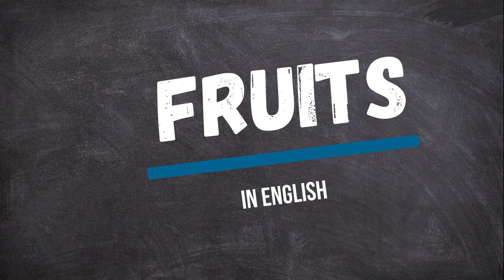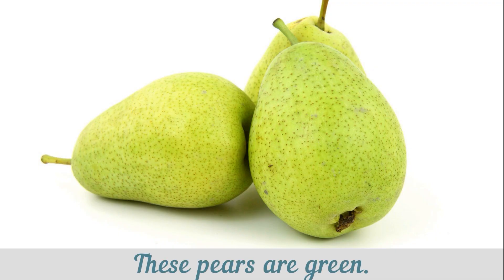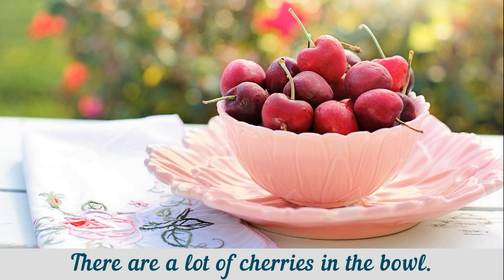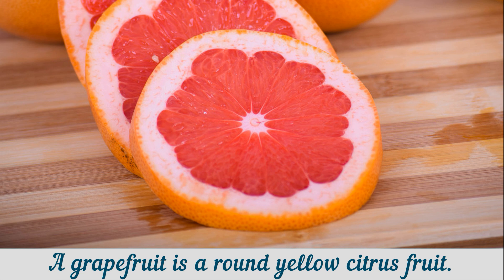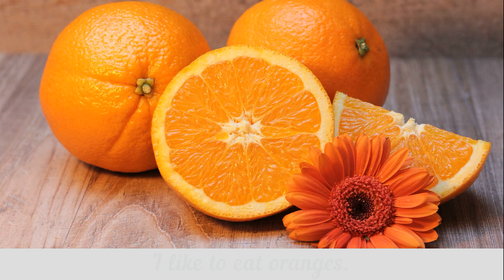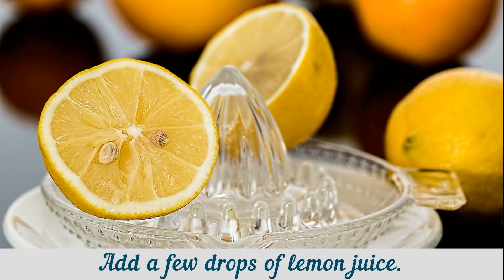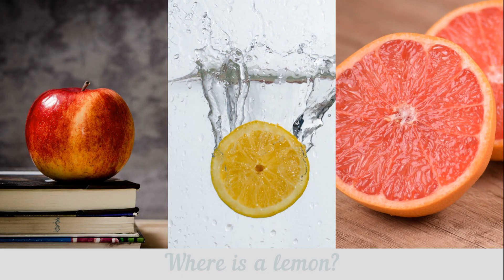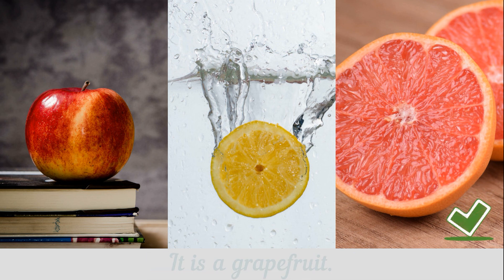English Vocabulary - Fruits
Basic fruit names in english. Short phrases and fruit quiz.